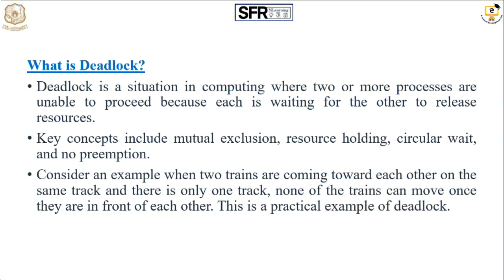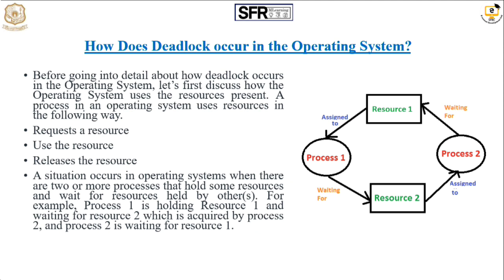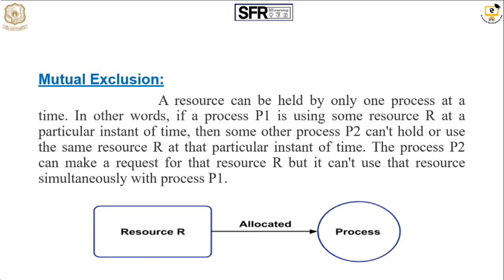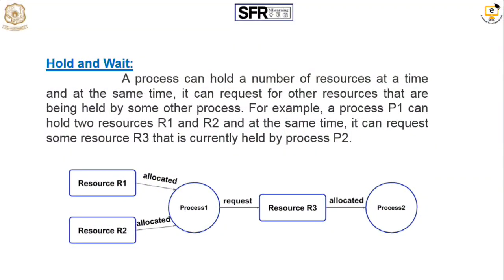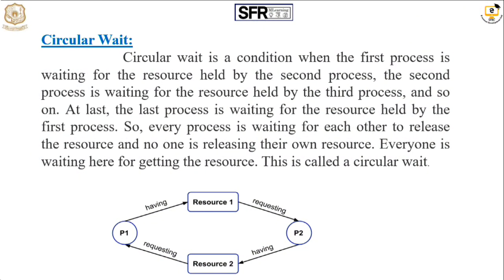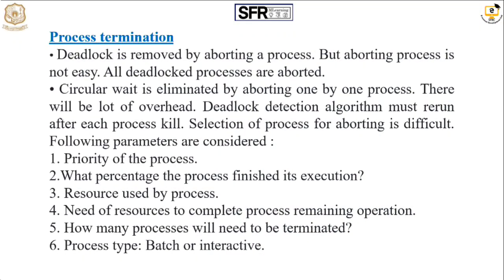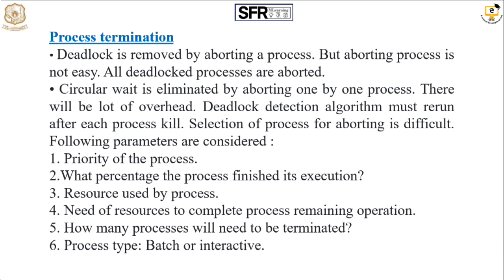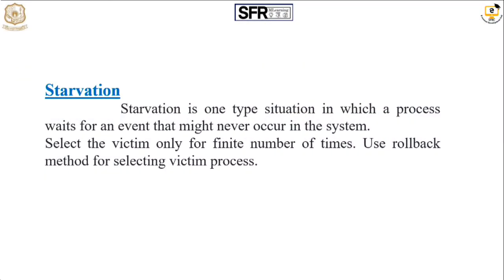Deadlock Recovery by Dr.S.Jothilakshmi, Assistant Professor of Computer Science